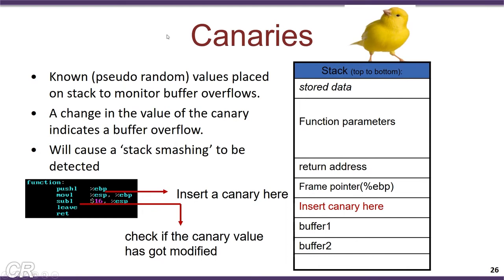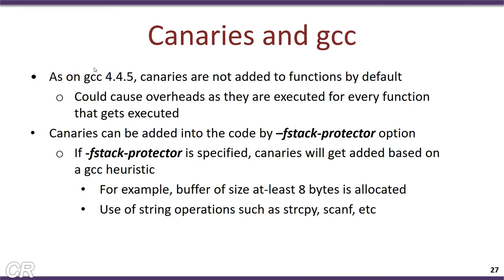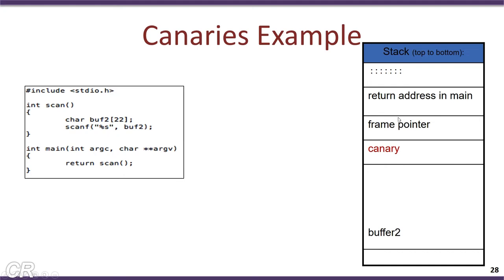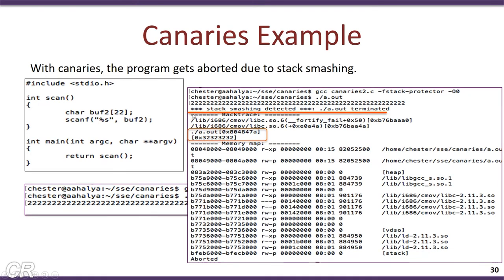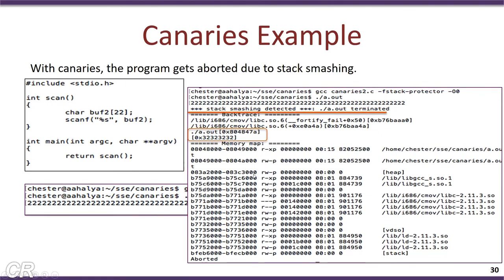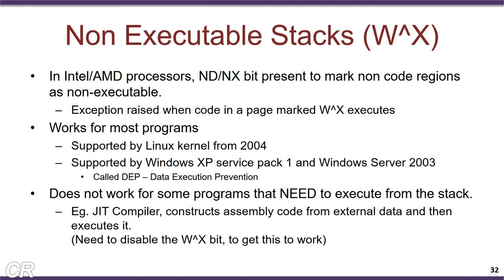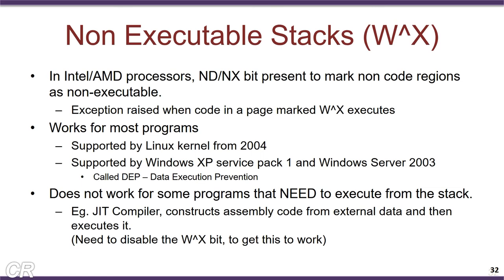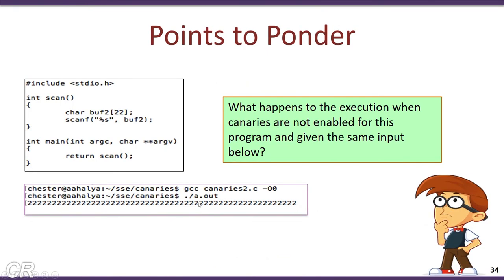W2_1 - Preventing buffer overflows with canaries and W^X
"This video is part of the NPTEL course Information Security module 5 and covers topics on Secure Systems Engineering.

 To access the translated content:
1. The translated content of this course is available in regional languages.
 2. Regional language subtitles available for this course
 To watch the subtitles in regional languages:
 1. Click on the lecture under Course Details.
 2. Play the video.
 3. Now click on the Settings icon and a list of features will display
 4. From that select the option Subtitles/CC.
 5. Now select the Language from the available languages to read the subtitle in the regional language.